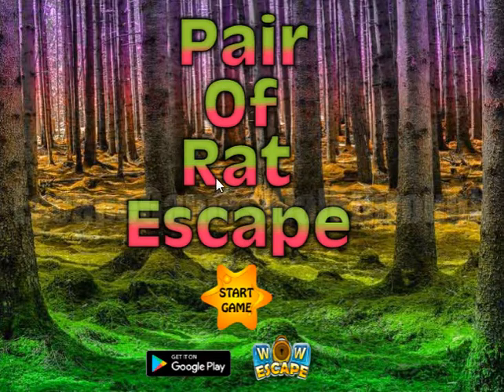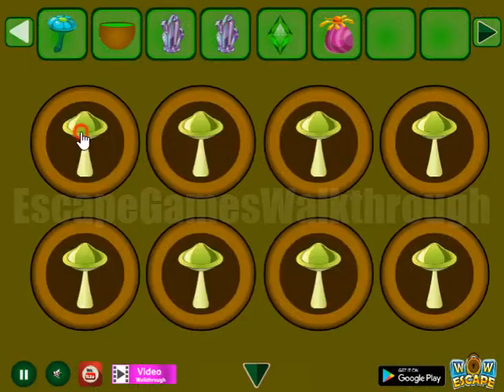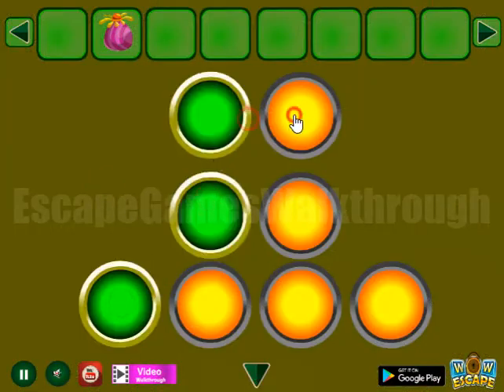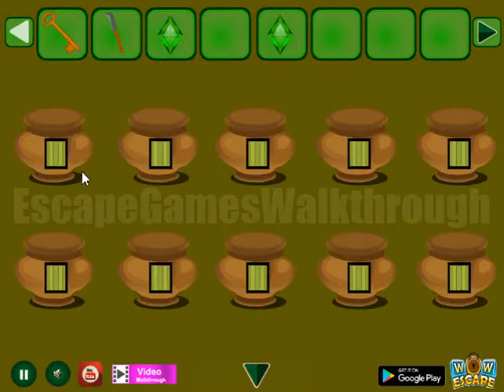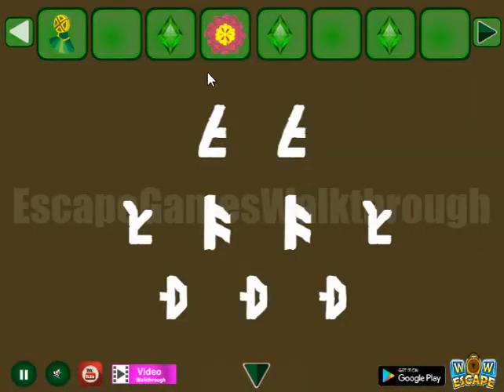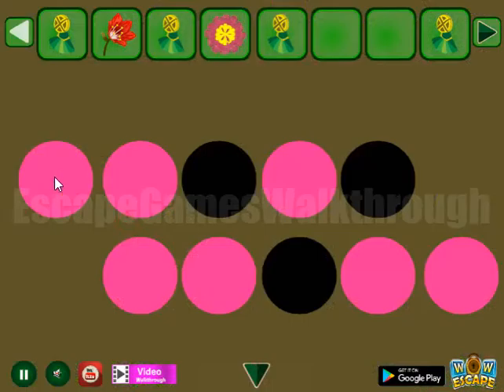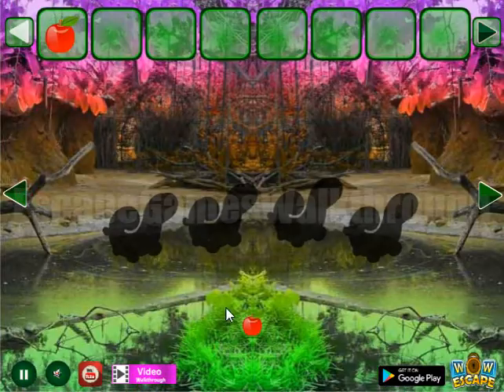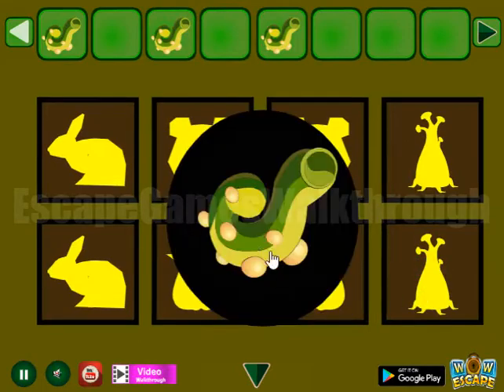WOW Pair Of Rat Escape Walkthrough [WOWEscape]